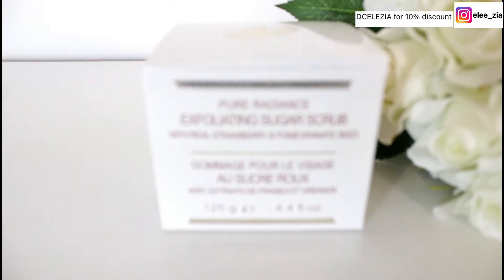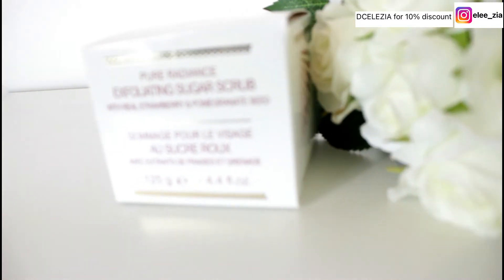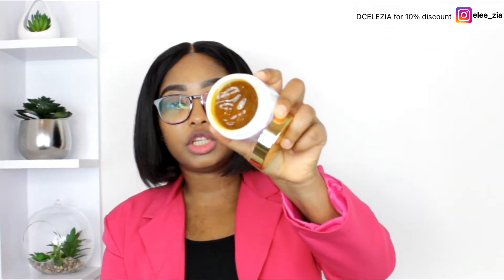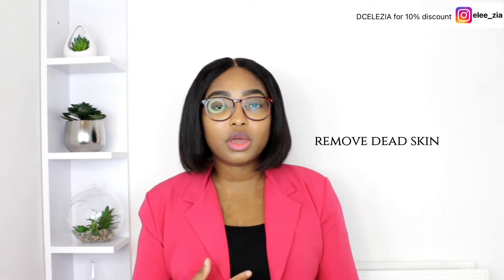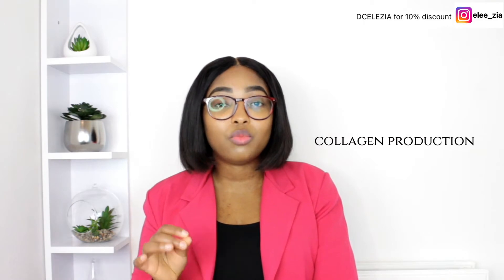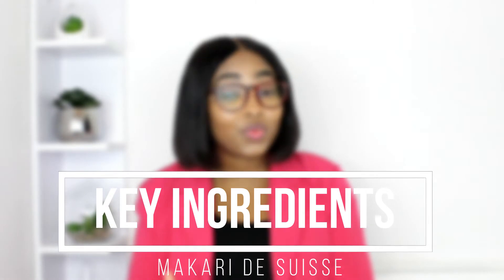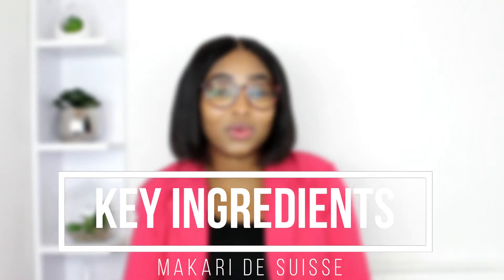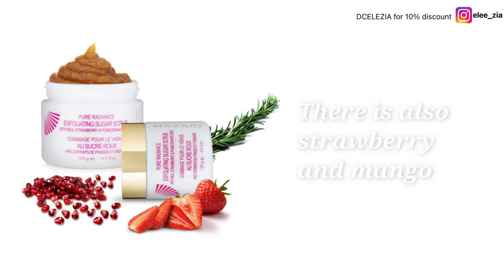Full review of MAKARI EXFOLIATING SUGAR SCRUB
The makari exfoliating sugar scrub is currently my favour scrub after using if for just two weeks. It gives my skin a sudden radiance right after use and has a very nice smell. Just a small amount goes a long way to give my face the coverage in needs for exfoliation.

Other benefits of this makari exfoliating sugar scrub is that it can be used by all skin types according to @MakarideSuisse but personally I would say if you have any skin issues or diseases have a chat with them first before purchasing.

Furthermore, the sugar scrub helps to soothe the skin, improves its texture leaving it soft and smooth, and also helps to remove dead skin. Indeed this makari exfoliating sugar scrub is a good product to buy. Some ingredients that helps the scrub achieve its purpose are sucrose, propylene glycol and rosemary leaf extract.

Discussions have also been made about some issues this product might present to people with skin concerns or extreme acne prone skin. Always remember to get in touch with the company first before making a purchase if you are unsure it will work for you.

INTRODUCTION 0:00
PRODUCT 00:52
BENEFITS 1:44
KEY INGREDIENTS 3:37
HOW TO USE 4:09
DOWNSIDE 5:03
FINAL THOUGHTS 6:57
CONCLUSION 7:39

P R O D U C T S   I   C U R R E N T L Y   U S E

E M A I L   F O R   B U S I N E S S

B U Y   H A I R   &  E Y E L A S H E S